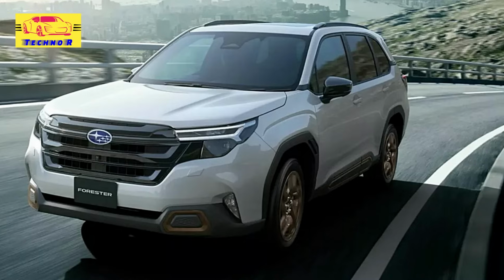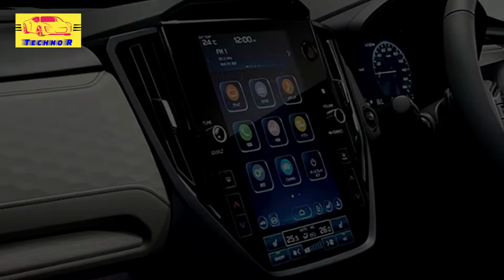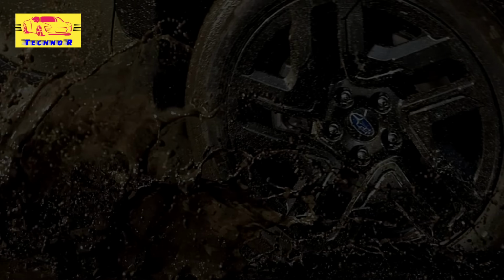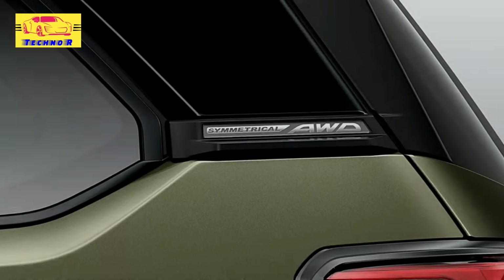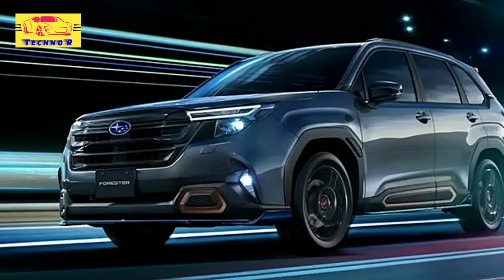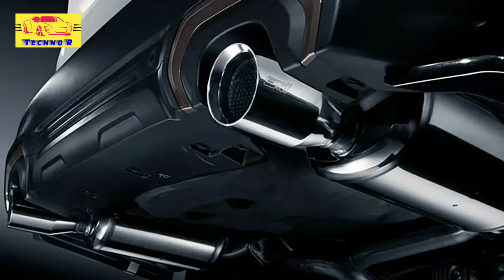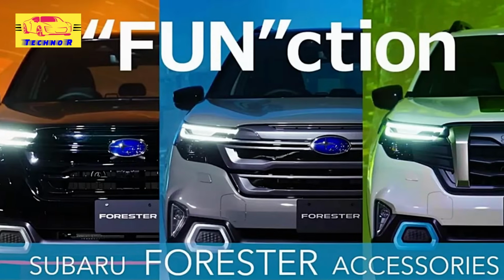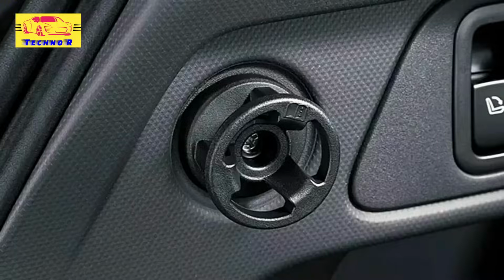Subaru Unveils Samurai-Inspired Forester With Rugged Body Kits in Japan - The Ultimate Adventure SUV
Subaru is preparing to launch the sixth-generation Forester in Japan later this month, and the automaker has revealed a fresh and exciting twist for its Japanese-spec model. The Forester’s core design remains familiar, but the biggest change lies in the extensive list of accessories, offering buyers unique ways to customize their SUV. Subaru has added a variety of rugged and sporty body kits, including some samurai-inspired details that make the new Forester stand out in a way that appeals to the adventurous spirit of Japanese consumers.

The Japanese market will see three main trims for the new Forester: the X-Break, Premium, and Sport. While all three trims will likely find their audience, it’s the X-Break trim that truly shines with the Adventure Style package, which significantly transforms the vehicle’s appearance. The package features design elements that evoke the strength and fierceness of samurai armor, all while keeping the Forester’s practicality intact.

The Adventure Style kit for the X-Break adds a bold and aggressive look to the Forester. Subaru has designed a redesigned grille with the Subaru emblem proudly displayed in the center, giving the vehicle a more defined, powerful presence. The sharp lighting units and high-mounted cladding on the doors reinforce the tough, rugged look, further elevating the adventurous vibes. These enhancements, along with the black decals on the hood, sides, and tailgate, featuring mountain graphics, transform the Forester into a vehicle that feels ready to take on the wild.

Unlike the U.S.-spec Forester Wilderness, which comes with enhanced ground clearance and off-road capabilities, the Adventure Style package in Japan retains the standard suspension setup. This means the Japanese version offers the same ground clearance as other Forester models, prioritizing design over extra off-road performance. However, the look itself is striking, with the rugged accessories ensuring that it won’t blend into a crowd.

For buyers looking to add a more performance-oriented touch, Subaru offers the STI Sport add-ons for the Forester. These accessories are designed for those who want to inject a little sportiness into their family SUV without changing the core features. The STI Sport kit includes a front splitter, side skirts, and rear bumper extensions that can be finished in a bold red color. It also includes a larger roof spoiler, black 18-inch wheels, and dual exhaust tips adorned with the iconic STI logo. While this package adds a touch of performance flair, it does not bring any changes to the powertrain or chassis.

Inside, Subaru gives buyers a wide range of customization options with a series of dealer-installed accessories. These include aluminum pedals, all-weather seat covers, door scuff plates, and window shades. For those planning outdoor adventures, Subaru also offers practical upgrades such as a utility hook for carrying camping gear or fishing equipment in the cargo area. These additions enhance the Forester’s versatility, making it a great option for weekend warriors who enjoy hiking, camping, or other outdoor activities.

As for powertrain options, Subaru is offering two choices for the Japanese-market Forester: a turbocharged 1.8-liter gasoline engine and a self-charging hybrid setup. The hybrid powertrain, which combines a 2.5-liter engine with an electric motor, was recently introduced to the U.S. version of the Forester and produces a combined 194 horsepower. This electrified system uses Toyota’s hybrid technology, while Subaru’s signature boxer engine and Symmetrical All-Wheel Drive system remain unique to the brand.

With Subaru gearing up to release more details about the Japanese-spec Forester, including pricing, on April 17, fans of the brand are eagerly awaiting what promises to be an exciting new chapter for the beloved compact SUV. The Forester’s new design options, including the Adventure Style and STI Sport add-ons, show that Subaru is paying close attention to what consumers want—a vehicle that is not only practical but also customizable to fit their personal style.